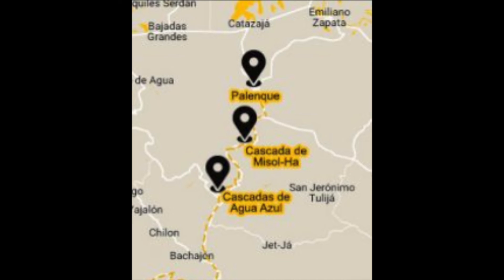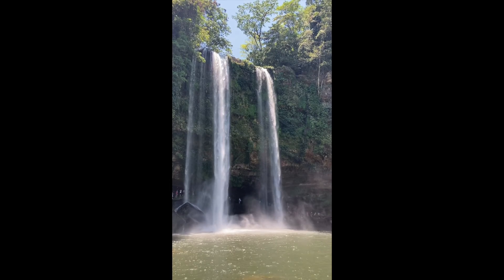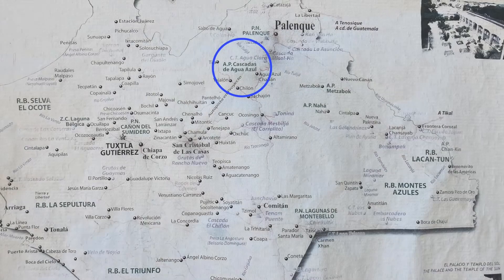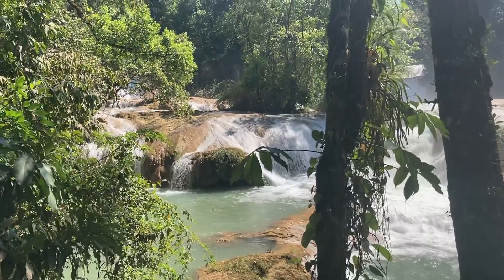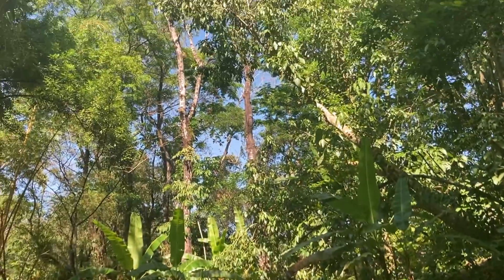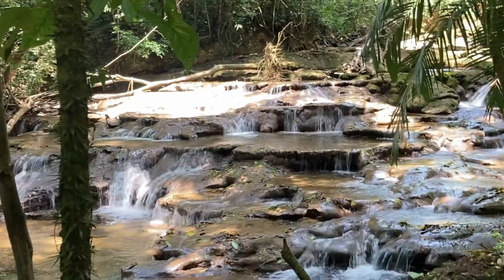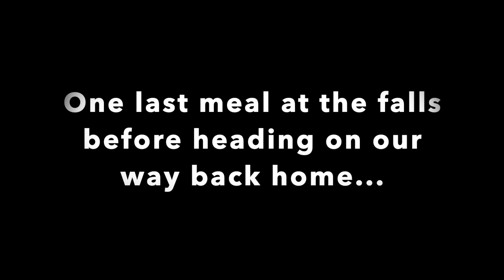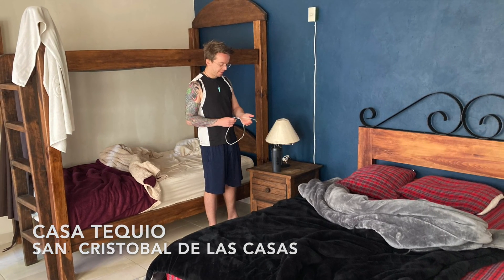Waterfalls: Miso Hala and Roberto Barrio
Before heading home after visiting the Mayan Ruins, we made a tour of some of the most well known waterfalls near Palenque, Chiapas.

In this video, enjoy some breathtaking videos and photos of these waterfalls: Misol-Ha, Agua Azul, and Roberto Barrios.